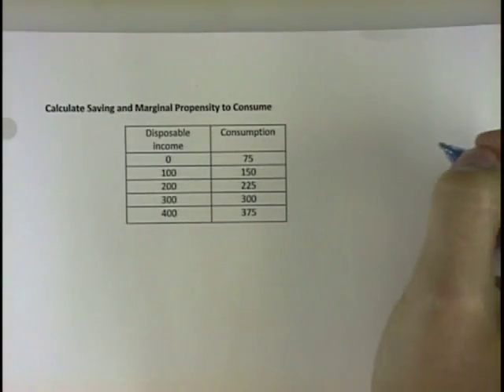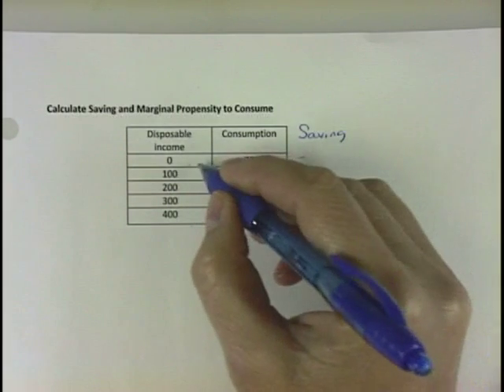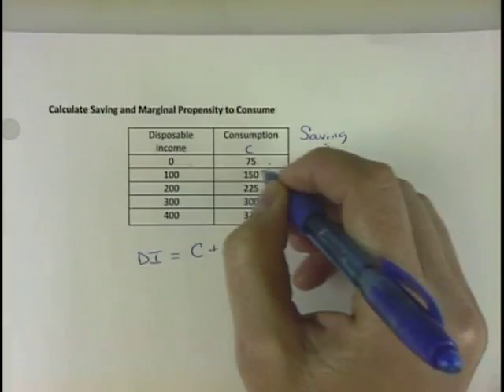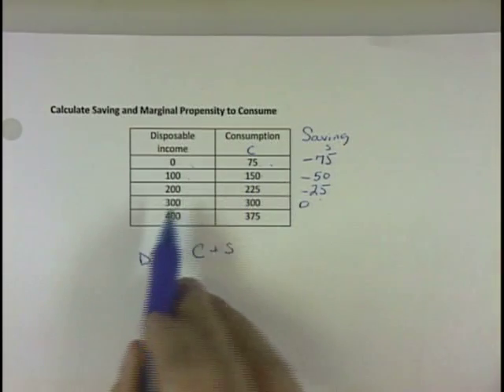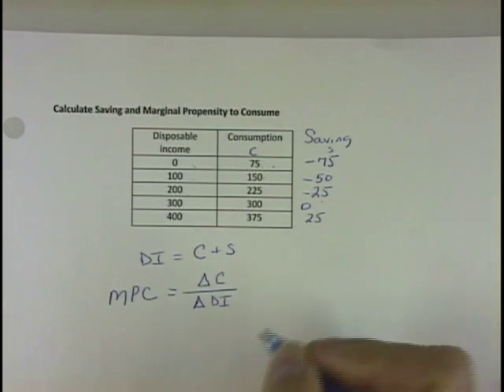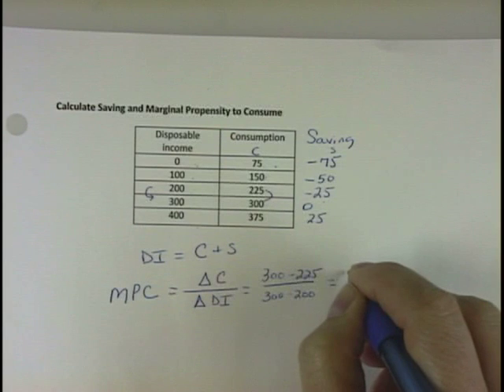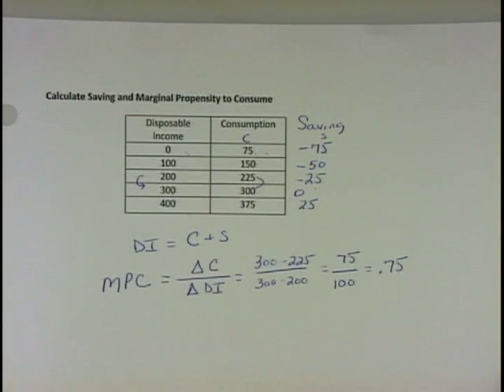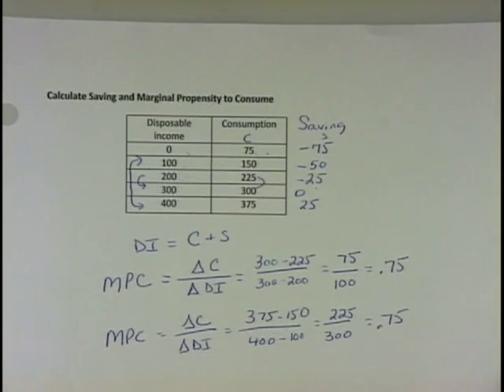Calculate Saving and Marginal Propensity to Consume